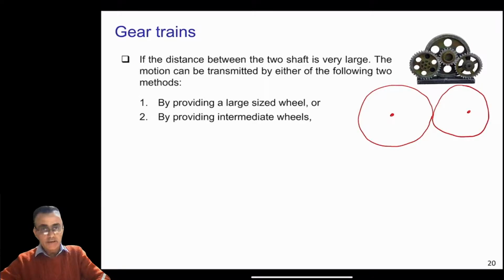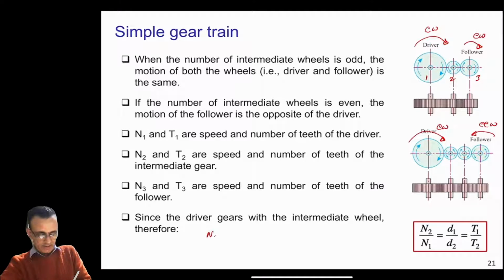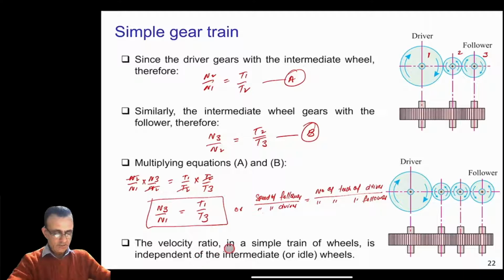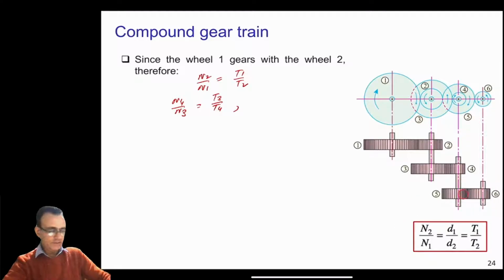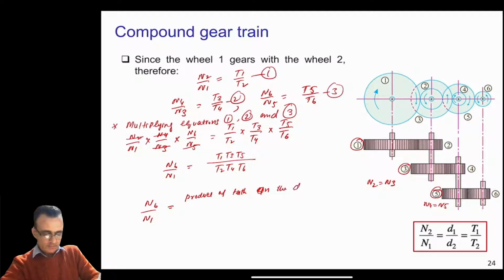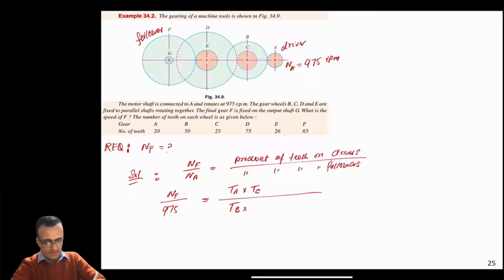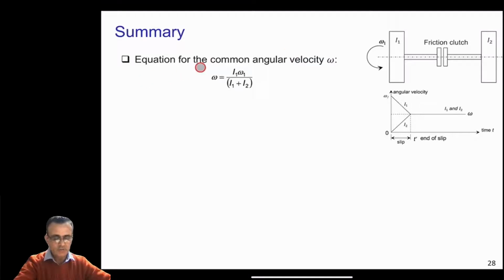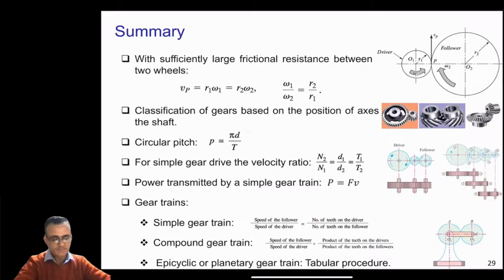MEE1008 Week22 part5